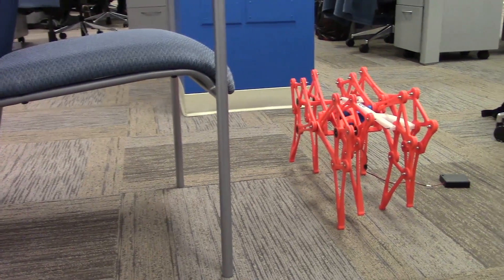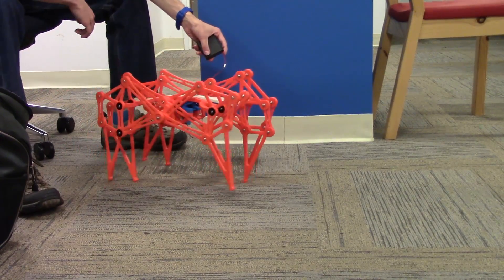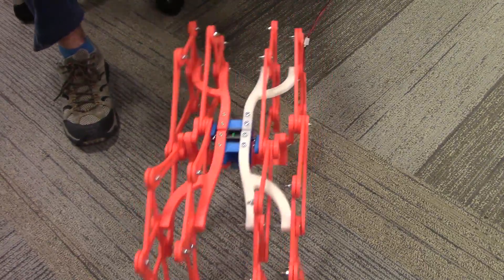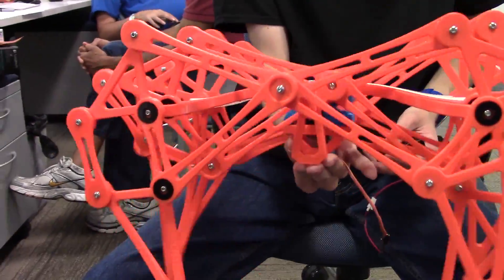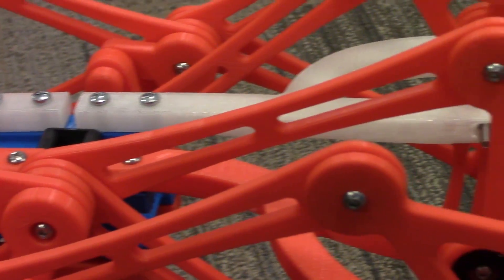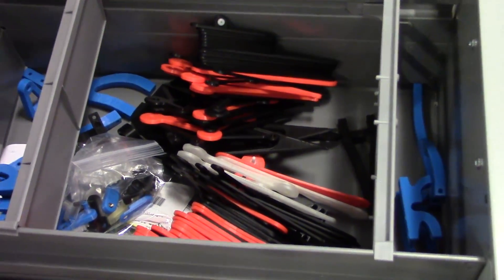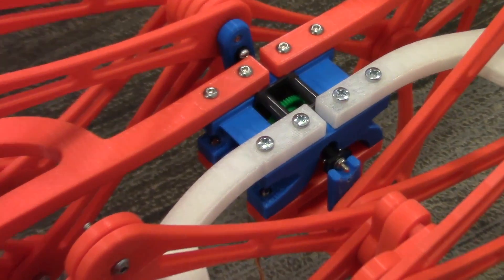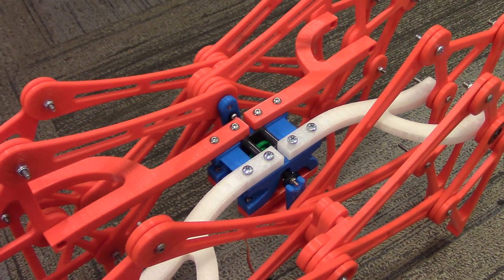Jansen Walker | Ep. 2 - Its Alive!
Welcome to the second and final episode of this great project. In this episode we will be showing off the final product of this awesome Jansen Walker design and even get to see it in action. We will also have Brooks in to talk about the design of the walker and some of the challenges faced when designing something like this and fabricating it with a 3D Printer.